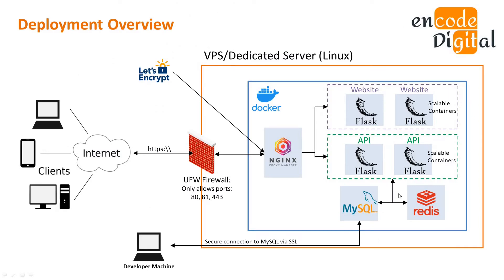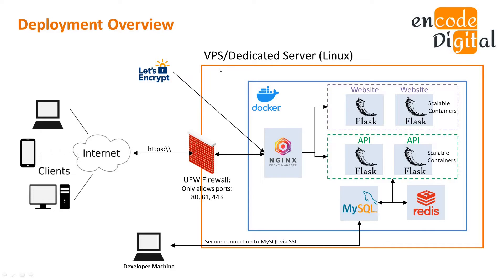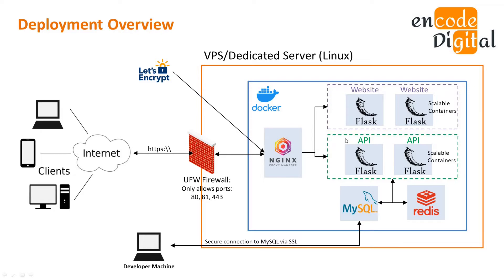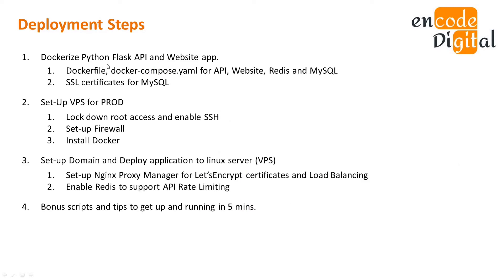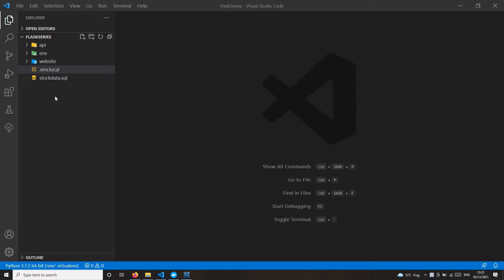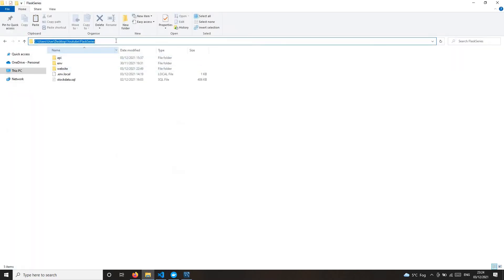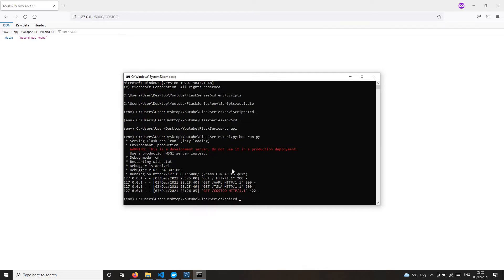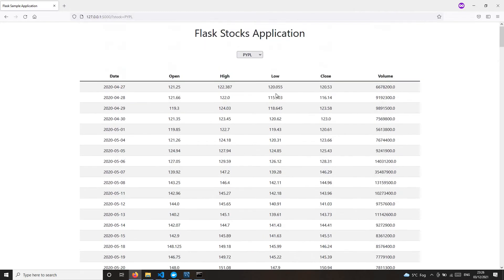Deploy Flask app on Docker to ubuntu server SECURELY with MySQL, Redis, Nginx - Part 1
In this series we will see how to deploy flask app and api on docker to linux server SECURELY with Redis, MySQL, Nginx Proxy Manager and Domain SSL certificates.
I will stress heavily on security and this deployment series is complete end to end, where your application will be hosted in Virtual Private Server (VPS) and domain set-up with SSL certificate

I will cover all the steps:
1. How to dockerize your api and app
2. How to secure MySQL with SSL certificates
3. How to rate limit API with flask rate limiter and Redis
4. How to set-up linux server (VPS) from scratch, set-up firewall and install docker
5. How to set-up domain and change DNS records
6. How to enable Let's encrypt SSL certificate for https

It is complete deployment series without cutting any corners

0:00 Start
0.05 Introduction - Deployment Overview
05:25 API and Web Application walkthrough
11:04 Create Dockerfile for API and Web application
18:11 Create docker-compose.yaml for Flask API and Web application
25:31 docker-compose.yaml for Redis
26:09 docker-compose.yaml for MySQL
28:29 Enable SSL certificates for MySQL in docker-compose
35:53 Run docker container